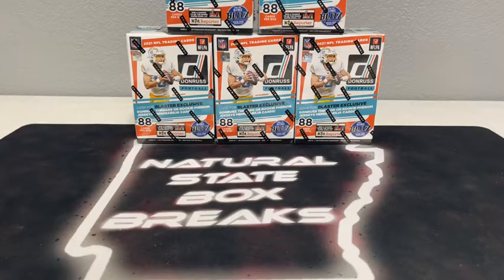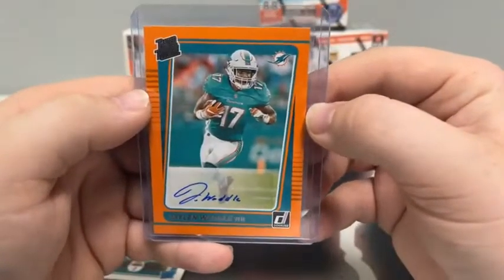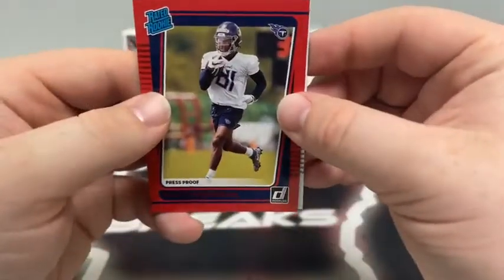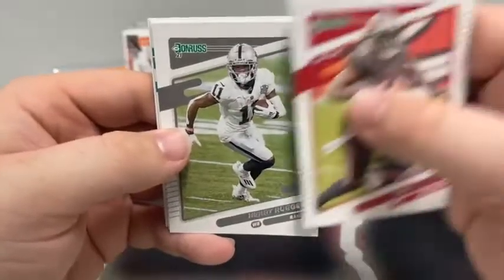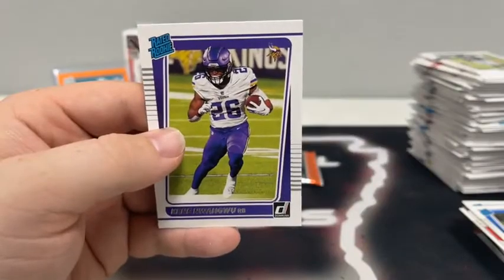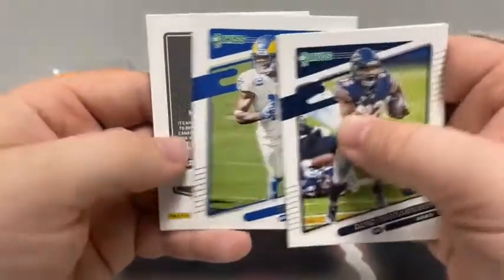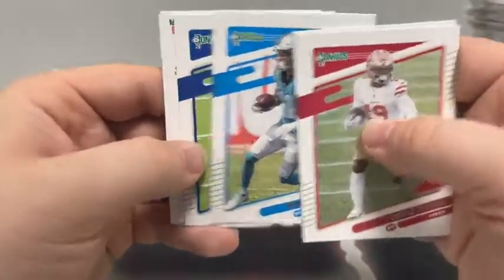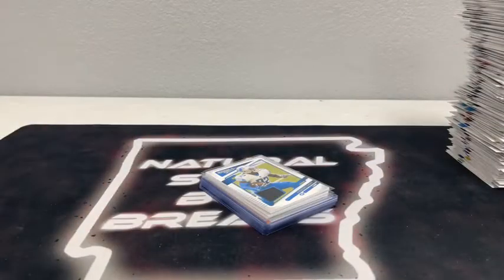Donruss Football Break (9/23/21)